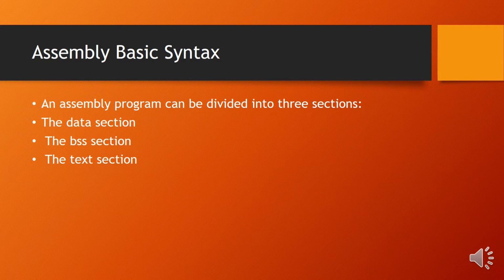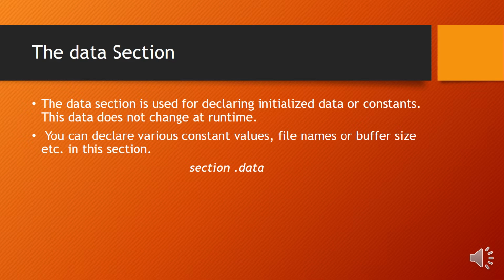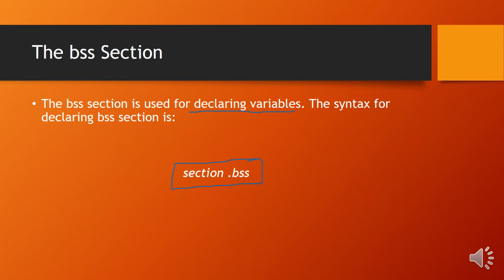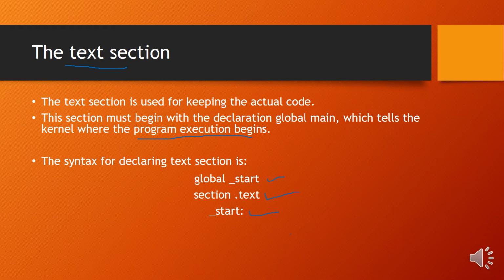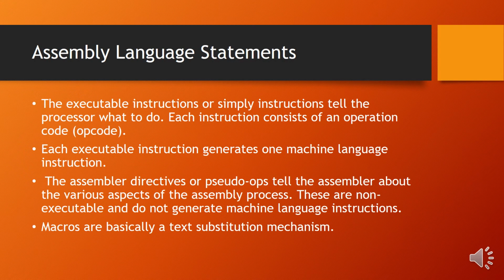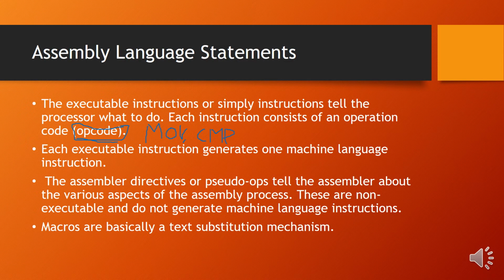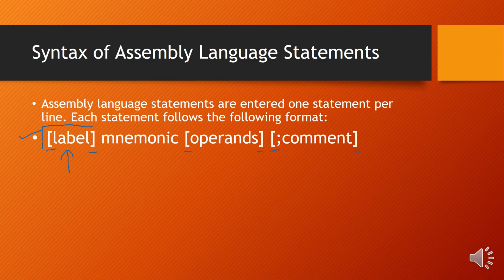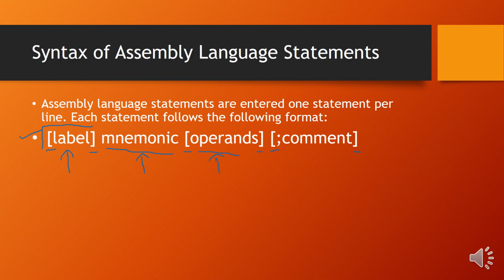Basic of Assembly Language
Basic of Assembly Language-Structure of 64 bit Assembly Programming Language (ALP)  by Prof Shikha Agrawal, Computer Engineering ,For Student of SE Computer.